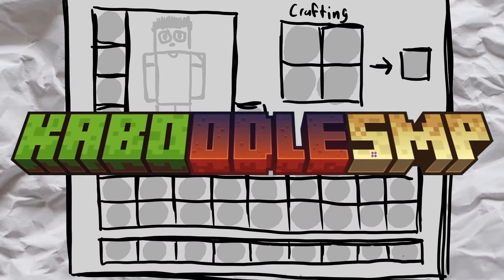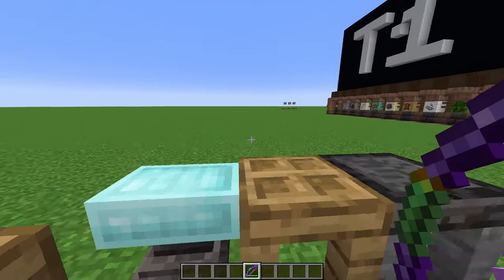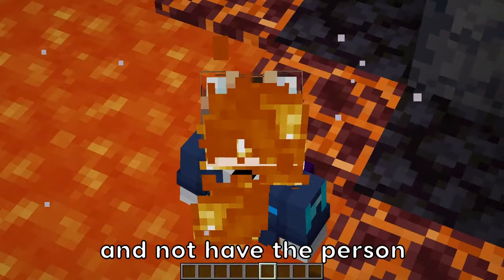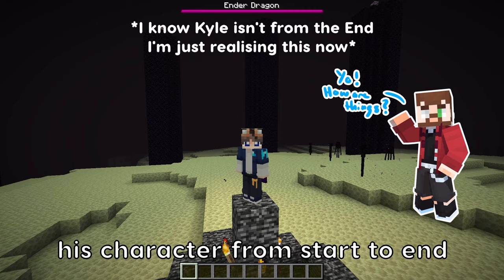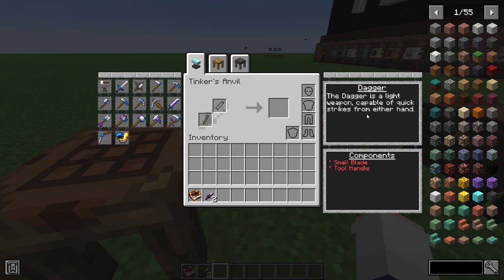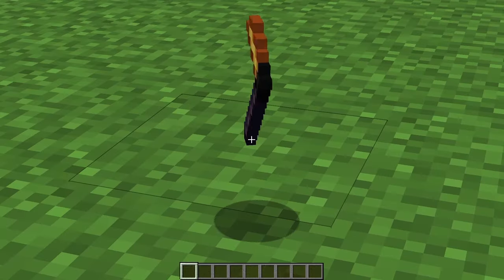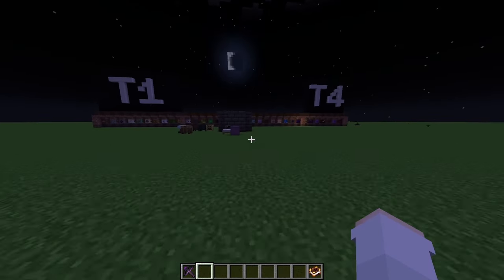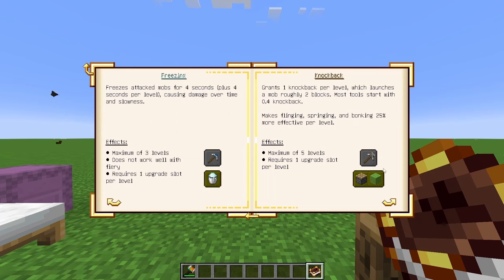I Redesigned Tools And Weapons For KaboodleSMP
I redesigned and made custom weapons and tools for the Kaboodle SMP to tribute it's finale in August this year. I used Tinkers Construct to create the weapons and tools first, then I used them as reference to make custom models within Blockbench to which I then imported them into the game using the Custom Roleplay Datapack

This video I play around with a mod made by Doctorat and make a custom solar system in minecraft